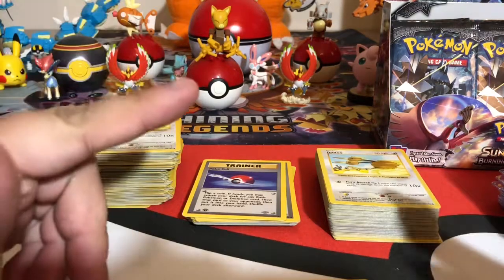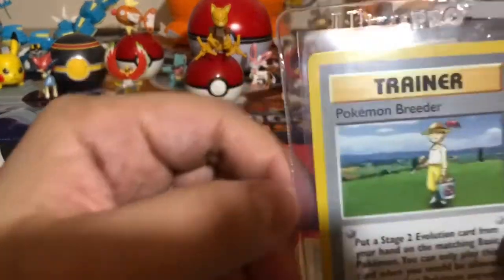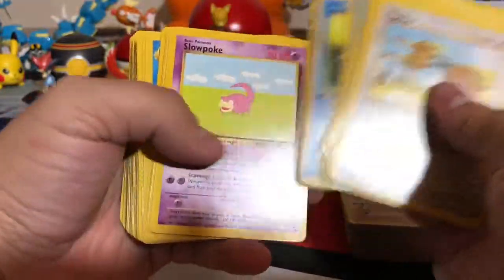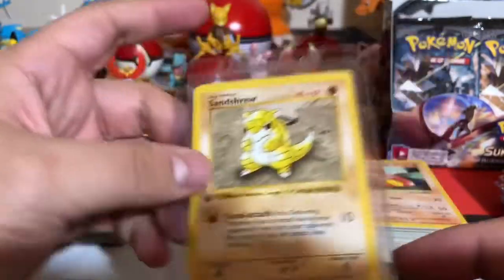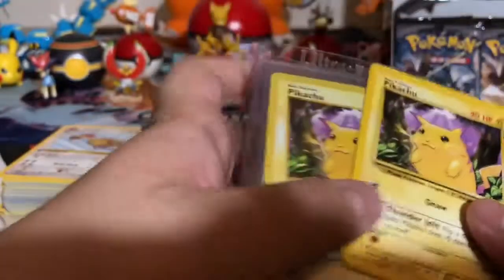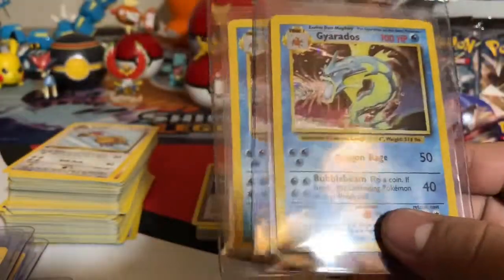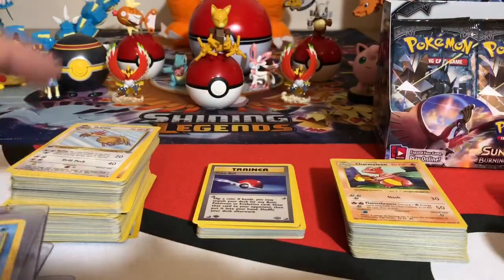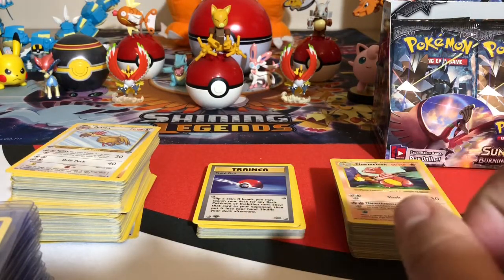I found my Pokémon cards from my childhood this includes base set, fossil and jungle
We will be looking over cards that I had when I was a child. This includes Pokémon cards from the base set, jungle set, and fossil set. Please join us on this trip down memory lane. We will be looking at holographic cards,shadowless and first edition cards.